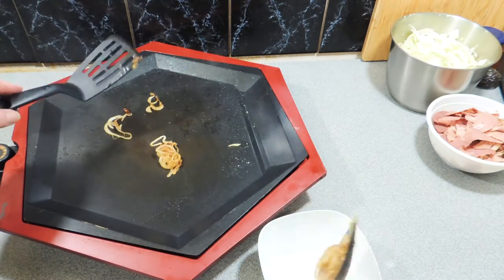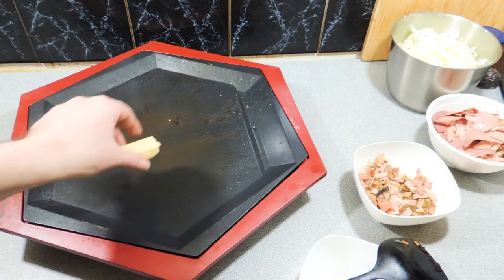Nana's Special Corned Beef Hash - Cook with K.P SE18 EP25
Watch and learn how I make this special corned beef hash that my nana used to cook for me. This is a great way to use up leftover corned beef or silverside.